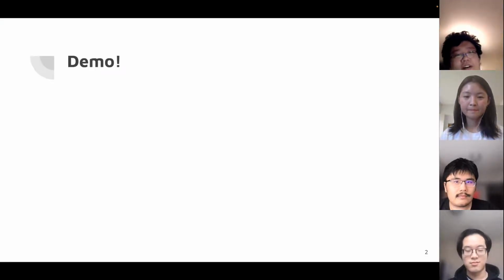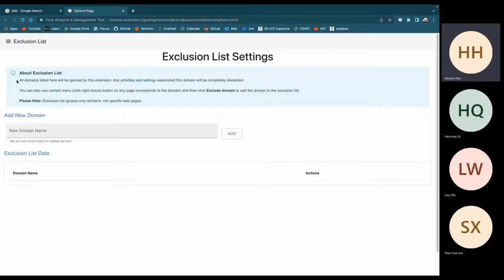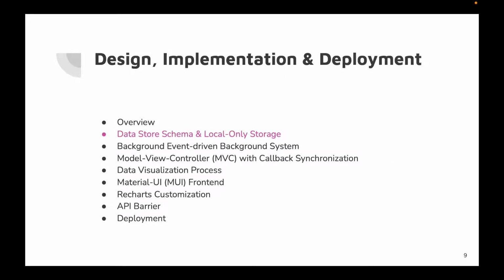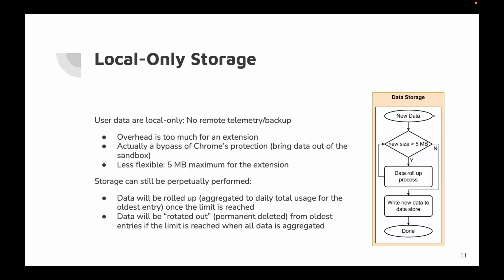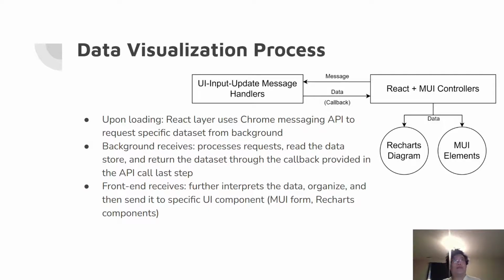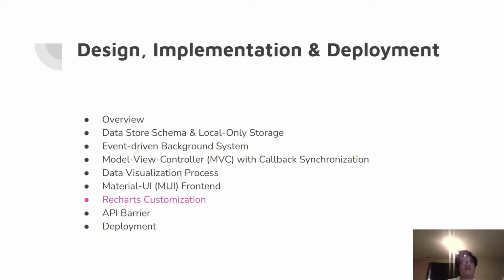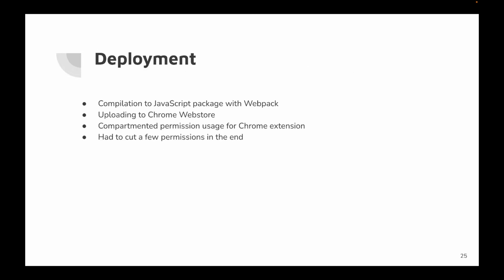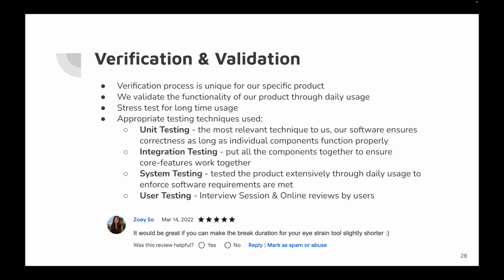Autumn Leaf Studio Final Presentation FYDP